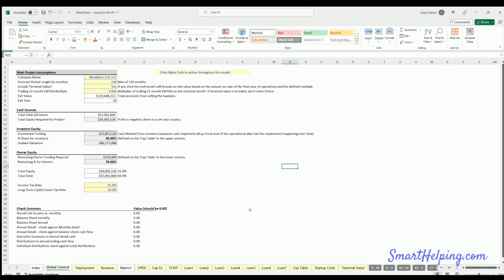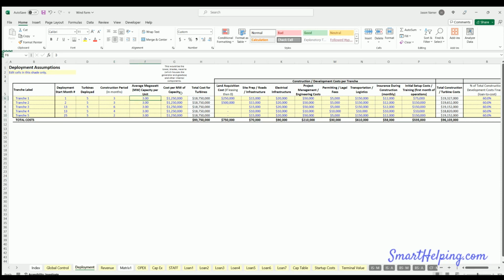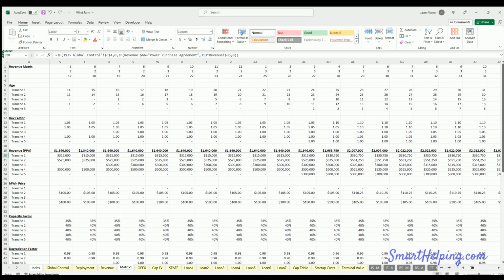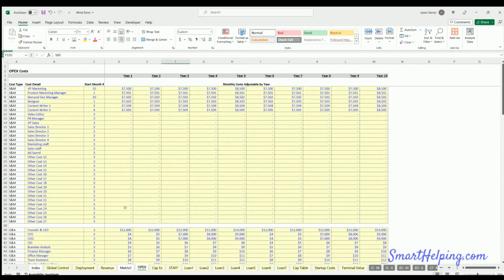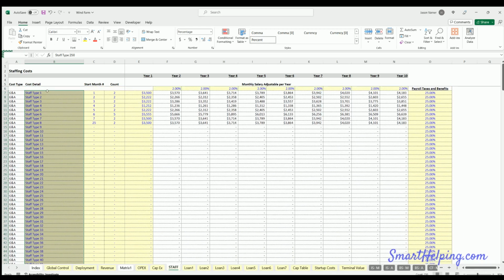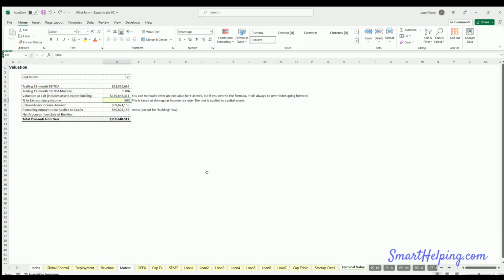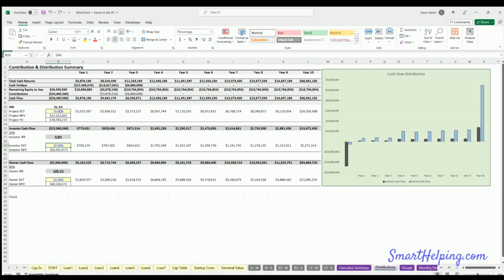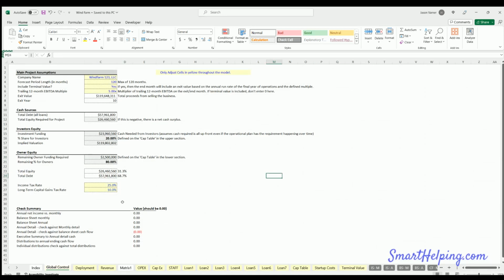Wind Farm Startup Financial Model - 10 Year Simulation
A full financial model feasibility study template that has revenue and expense assumptions directly related to starting a wind farm. There are up to 5 tranches for turbine deployments. Includes a 3 statement model, DCF Analysis, IRR, and more. Options for power purchase agreements and/or wholesaling / direct to market monetization strategies.